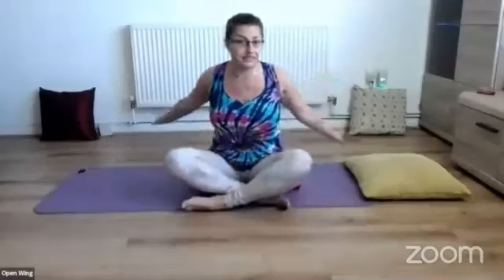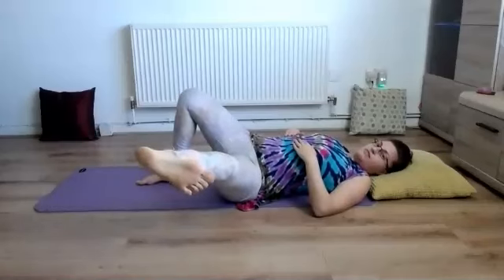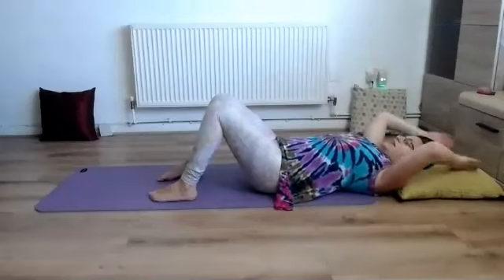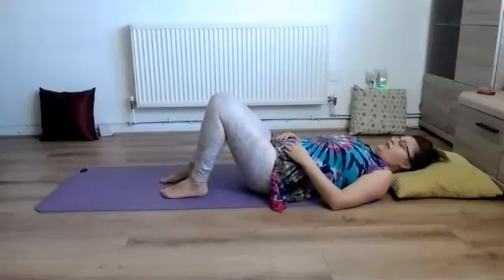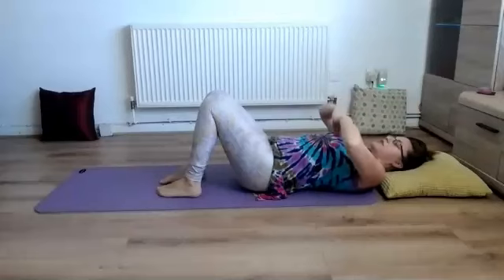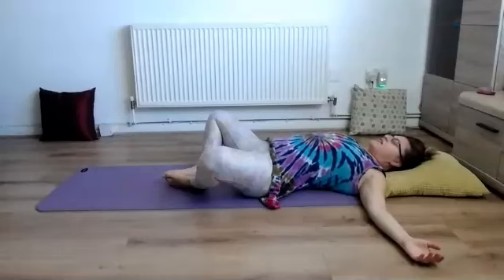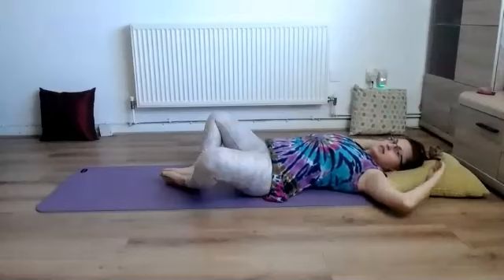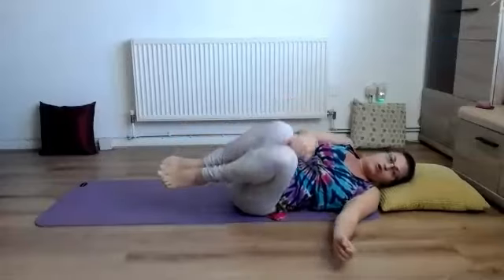Humbleness Key Lying Down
Explore the themes of balance, reciprocity and abundance with the humbleness key. Practice these energy movements intended for well-being and vitality.

These are very specific movement forms with powerful intent behind them. There are 5 of them and we call them keys as they act as a key to unlock specific states of awareness.